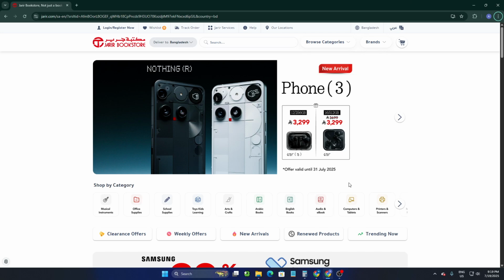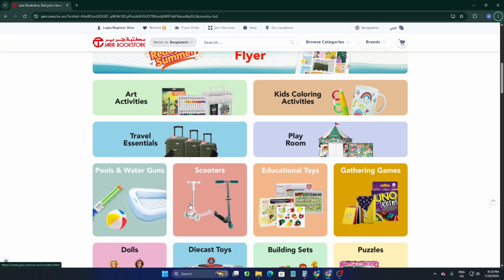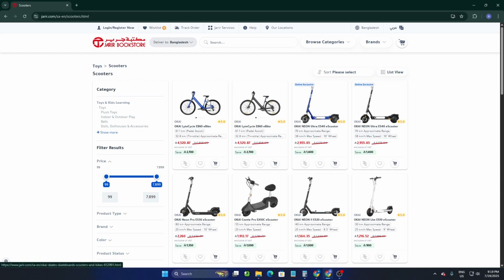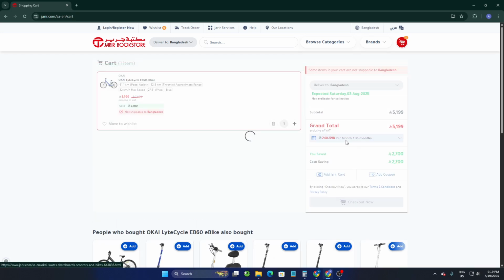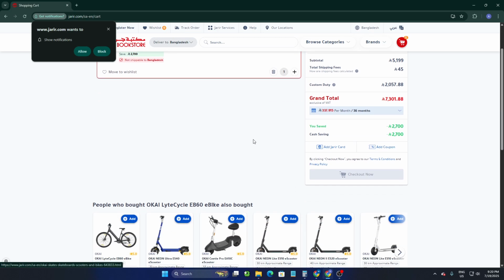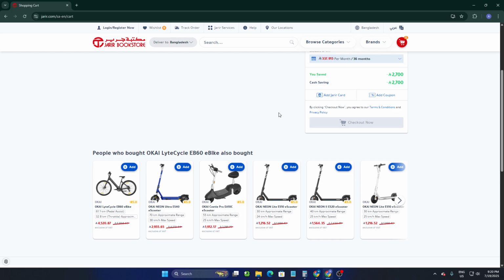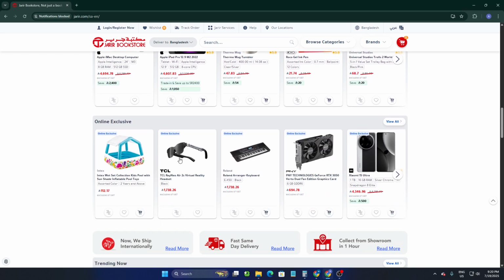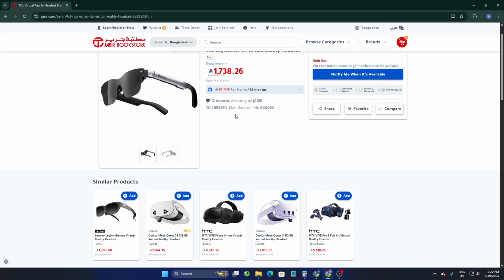How To Use Tabby in Jarir Bookstore | How Do I Get Installments in Jarir? (The complete tutorial)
In this video, we show you how to use Tabby in Jarir Bookstore and easily get installments for your favorite gadgets, electronics, and books. Learn step-by-step how to activate Tabby at checkout, manage your Tabby payments, and enjoy flexible installment plans in Jarir. Whether you're shopping for laptops, smartphones, or accessories, this quick guide will help you pay later with ease and convenience.